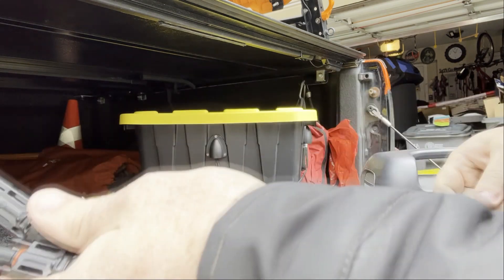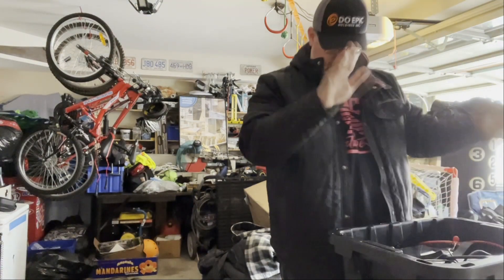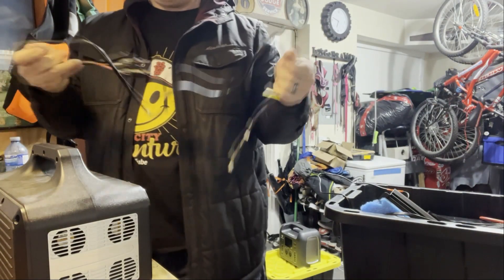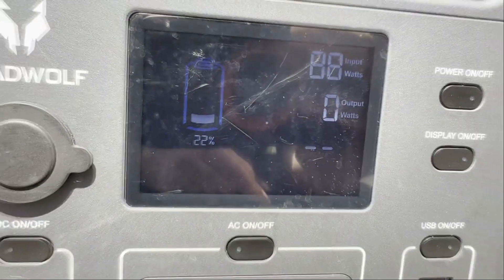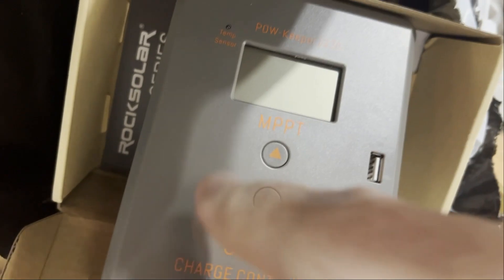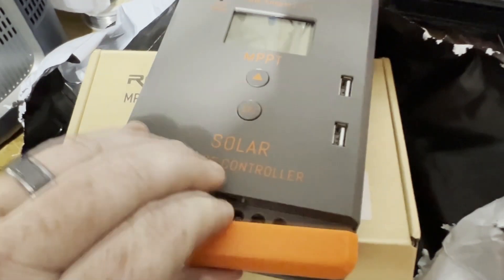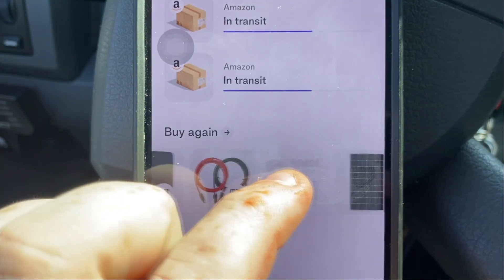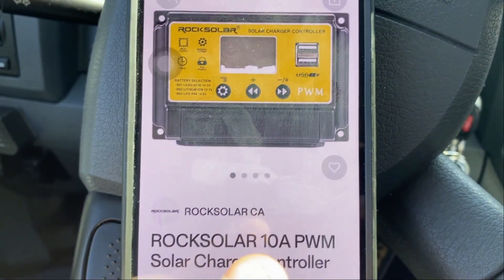Troubleshooting My 150W Solar Panel on My Overlander | What Went Wrong?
In this video, I dive into the challenges I faced when my 150W solar panel seemed to fail after just three days on my overlander. Was it overheating? Was it broken? I take you through my troubleshooting process step by step as I try to identify and remedy the problem. Ultimately, I discovered that the inverter was pulling more power than necessary for the fridge, causing the battery to drain. By wiring the fridge directly to the battery, I was able to resolve the issue and ensure uninterrupted power supply for my overlanding adventures. Join me as I share my experience and lessons learned to help you avoid similar pitfalls in your own setup.

In the end the invertor was pulling more power than I needed for the fridge and draining the battery.  So by wiring the fridge directly to the battery we have had no issues now.

Welcome to Vancity Adventure, Where we love to Adventure and Overland!

VANCITY ADVENTURE
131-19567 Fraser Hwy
Surrey, BC  Canada V3S 9A4

(Please Attach a Personal Note for a Reply from us)

I am Daryl, a travel & adventure filmmaker. I’m one-third of the Treo behind Vancity Adventure, a YouTube channel, exploring the world with my son Cayden and Tosha the Pug (sometimes my wife).

We set out on this adventure in April of 2020 to film our adventures and create videos that motivate and inspire. Our mission from the start was to inspire people and to be honest in all we do.

Adventure is right around the corner! Let’s get outside, explore, and make new friends. We cannot wait to go on this vancityadventure with you!

Licenced Drone Pilot

🎬 SUGGESTED VIDEOS